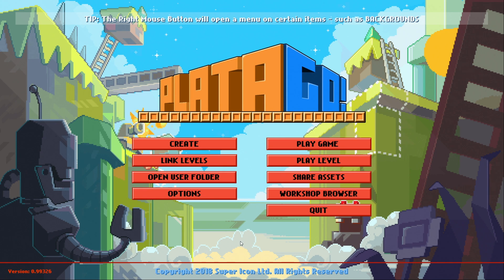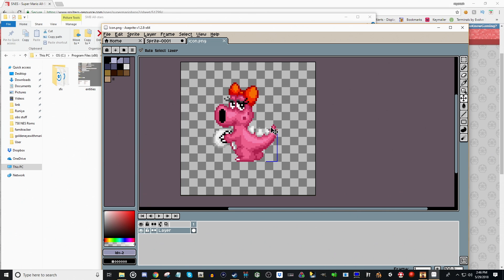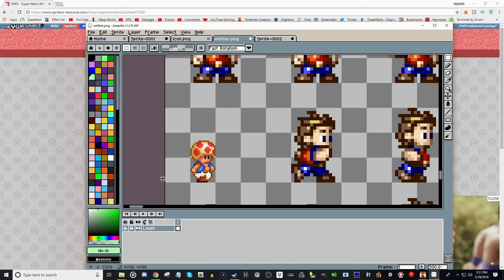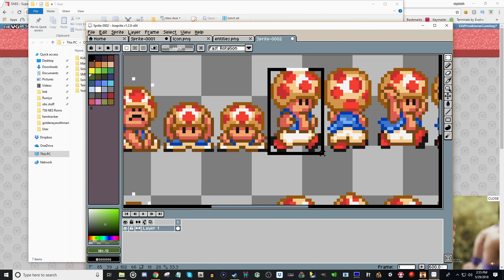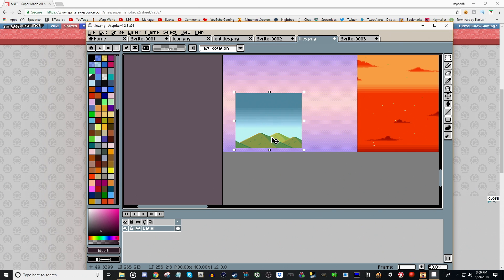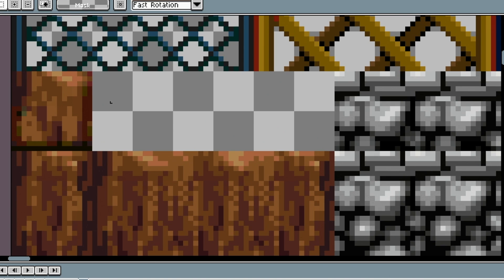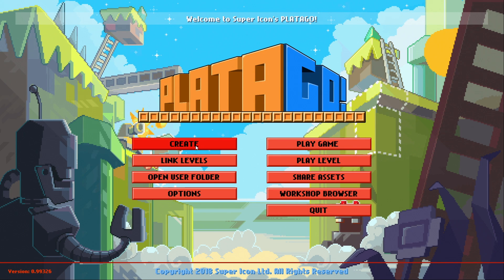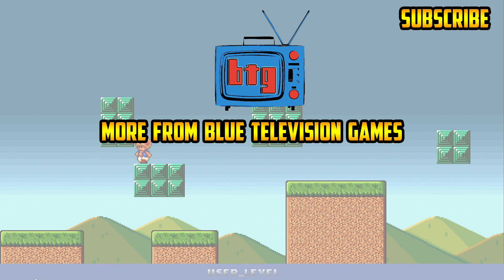How to mod PlataGO! - PlataGO! Mod Tutorial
♦ Send fan mail here:
Darby BTG

games like super mario maker and mega man maker platago platformer maker